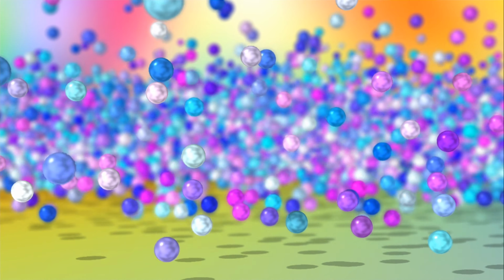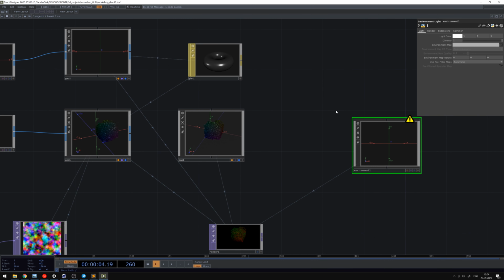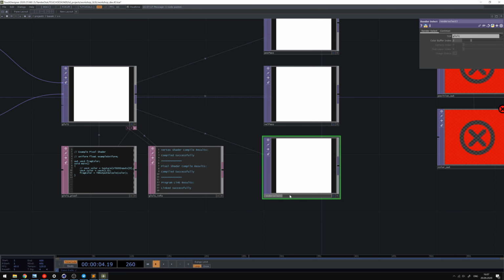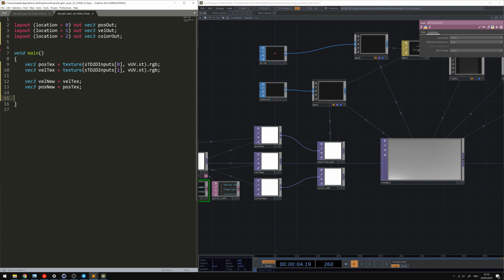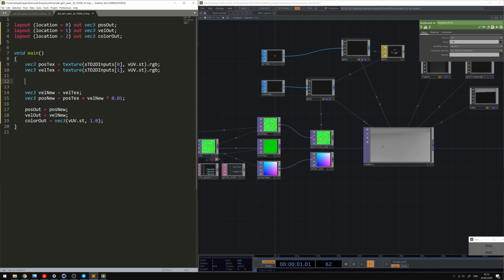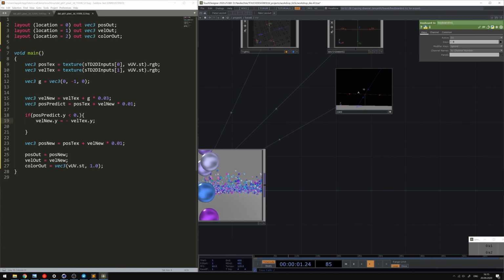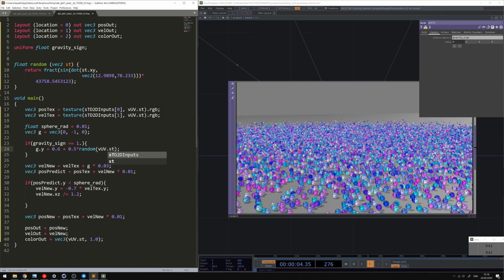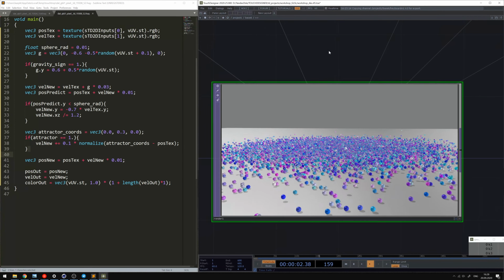Particle system in Touchdesigner & GLSL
Timecode:
00:00 — Intro
00:35 — Instancing & rendering setup
03:06 — TOP feedback loops setup
06:02 — GLSL Coding
09:12 — Gravity
13:12 — Interactive gravity
16:02 — Simpe attractor